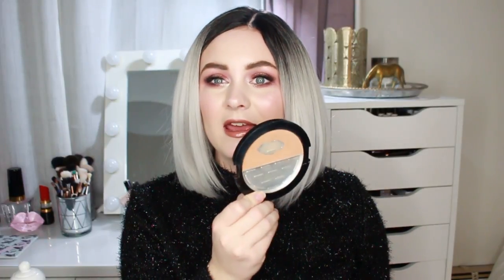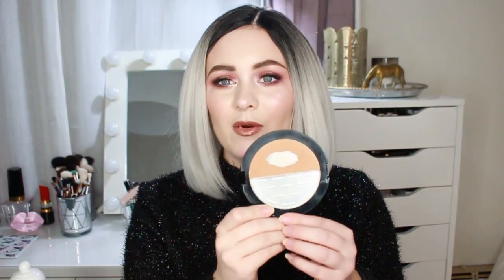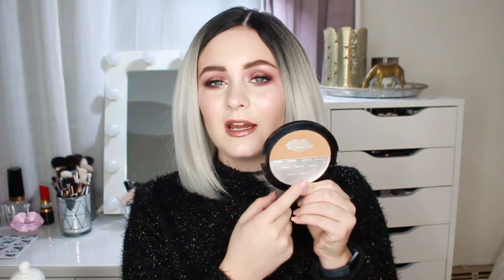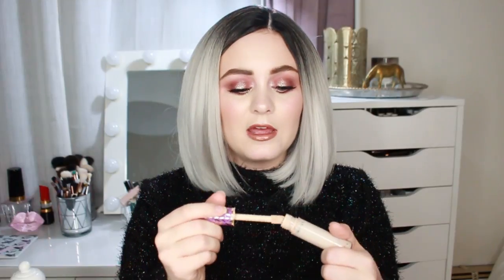Project 100 empties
Hi everyone!
So as I said in the video, my goal this year is to get to at least 100 empties and to do that I'm going to be working actively on 10 at the time but also count other things I finish up that are not in this project!

Current count: 4

Currently working on:
Smashbox Primer
Dior Star Foundation
Tarte Shape Tape
Wet n Wild Powder
Wet n Wild Bronzer
Lumene Serum
Origins eye cream
Lumene day and night cream
Viva la Diva lip gloss
Kicks body lotion

Makeupbyalexy & Panningwithalexy